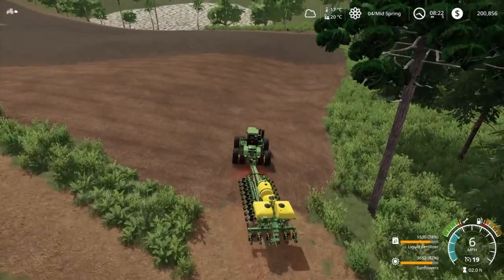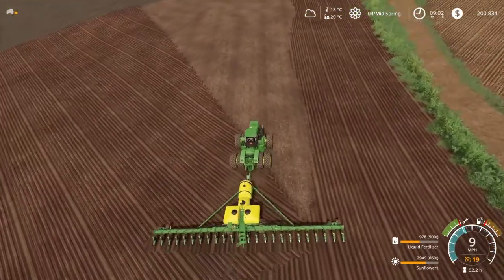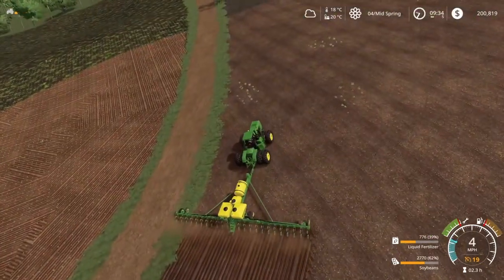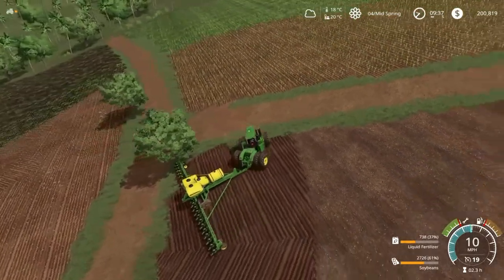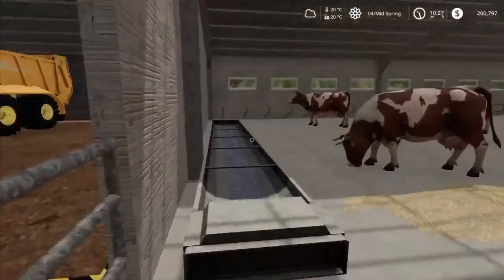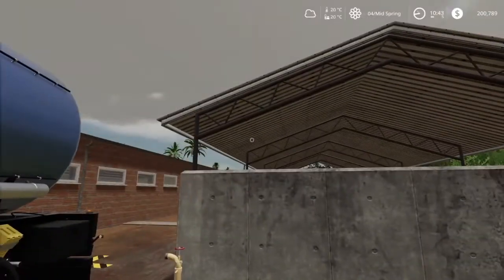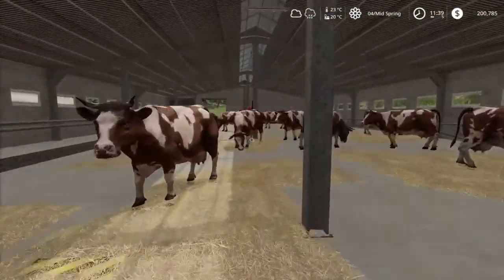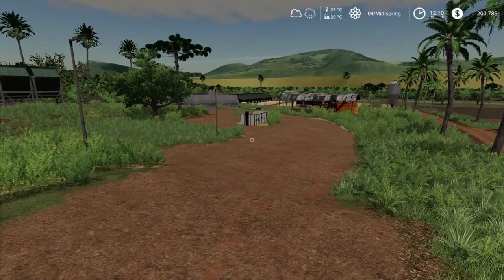SOUTH BRAZILIAN MAP, FS19, PS4, Lets play, #3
Welcome back to The south Brazilian Map as we plant sunflowers and soybeans plus tend to our cows.